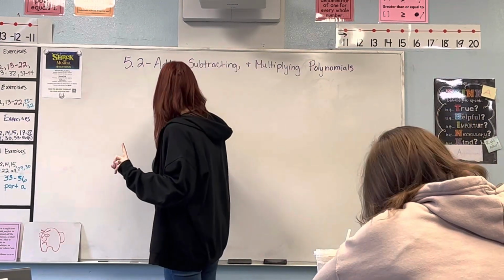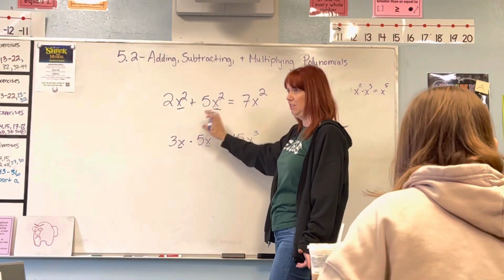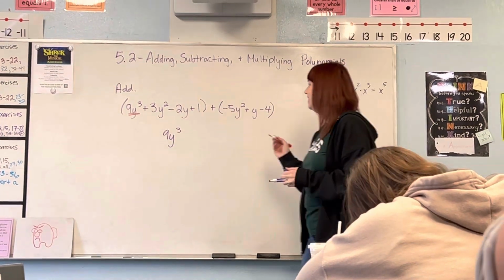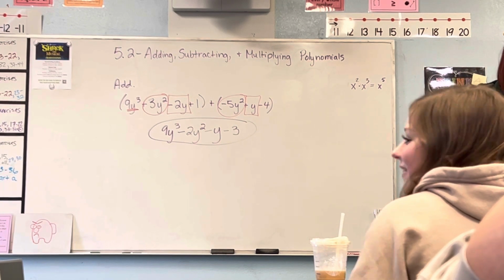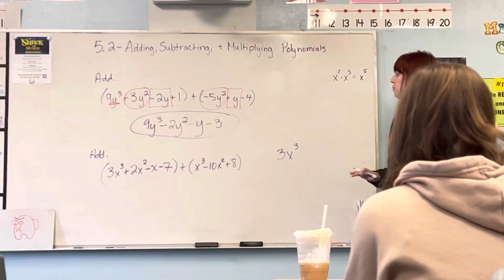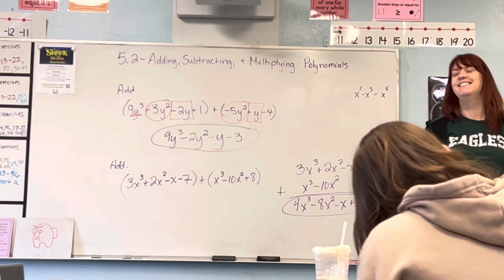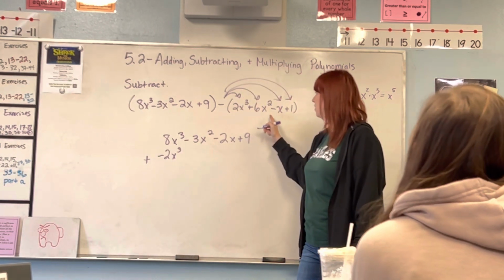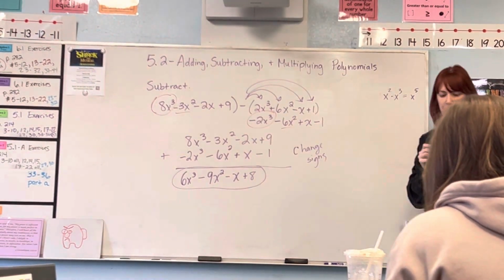5.2 Operations With Polynomials(J.Brown Lecture 23)